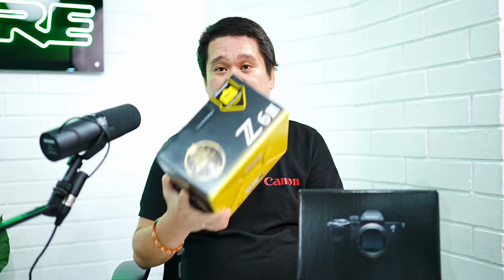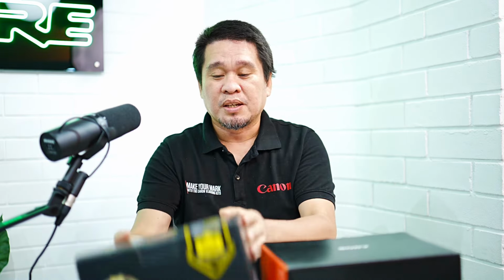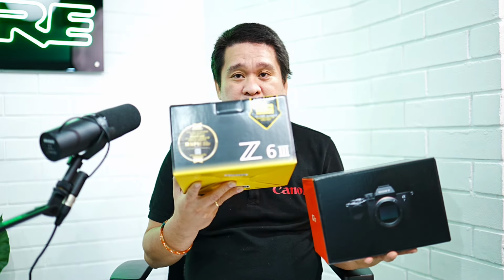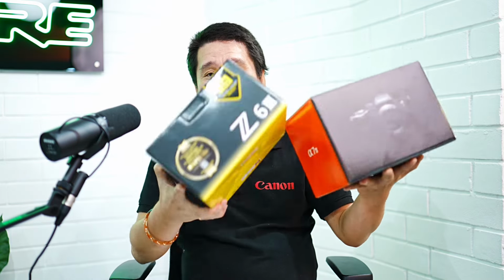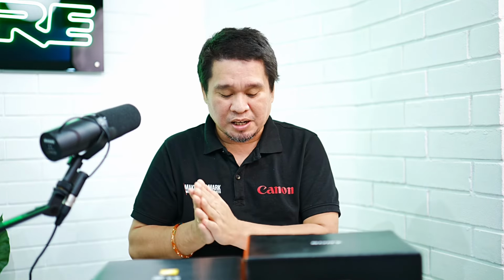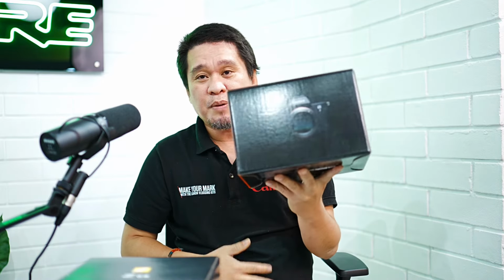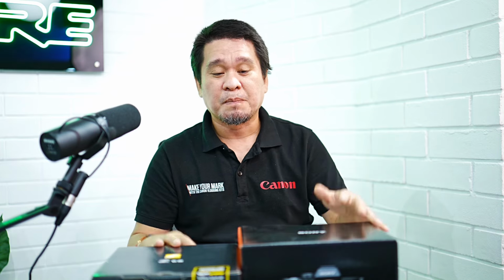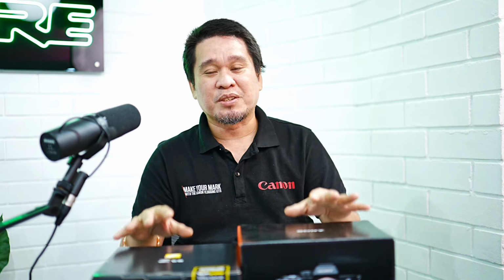Nikon Z6 III vs Sony A7IV: Best Camera for 2024?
In this video, we dive deep into the comparison of two powerhouse mirrorless cameras: the Nikon Z6 III and the Sony A7IV. As we approach 2024, many photographers and videographers are wondering which camera reigns supreme in terms of performance, features, and overall value.

Join us as we analyze key aspects such as image quality, autofocus capabilities, low-light performance, video specs, and user experience. We'll also discuss their battery life, lens compatibility, and build quality to help you make an informed decision. Whether you're a professional looking to upgrade or a hobbyist seeking the best option for your needs, this comprehensive review has got you covered!

Don’t miss out on our side-by-side comparisons, sample footage, and real-world testing scenarios. By the end of the video, you’ll have a clear understanding of which camera suits your style best.